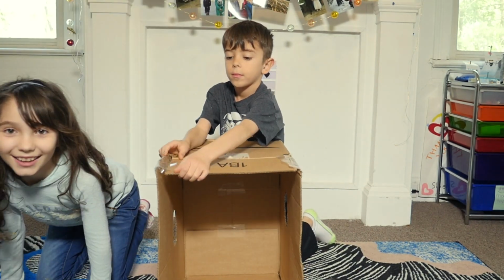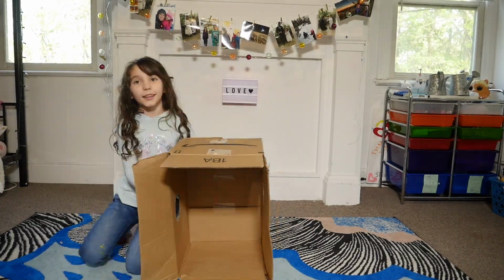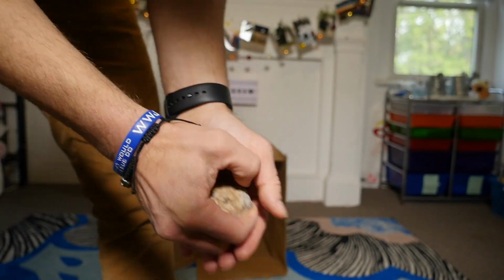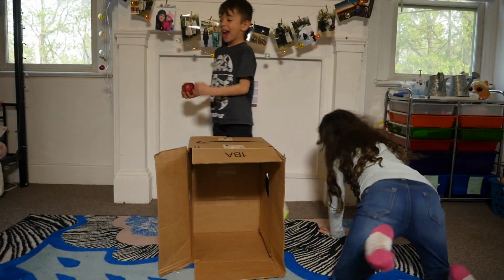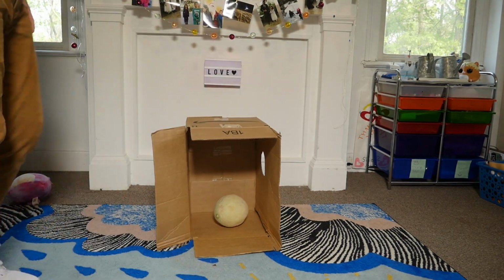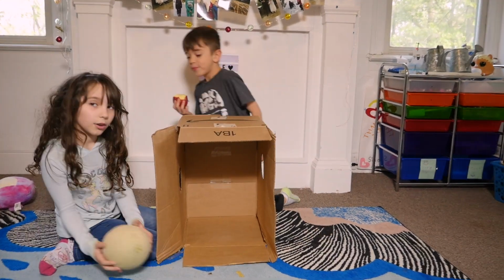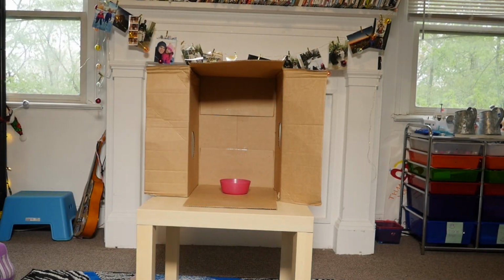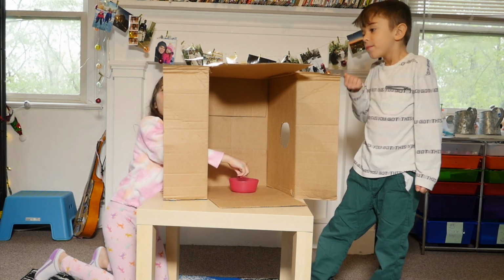What's in the Box Challenge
We had a blast doing the What's in the Box Challenge! There were lots of gross and funny things! Watch to see what happens.